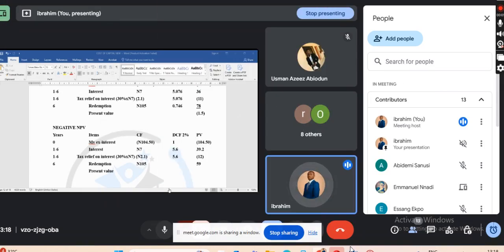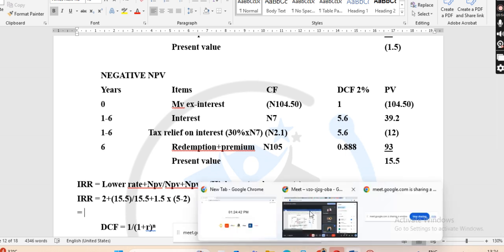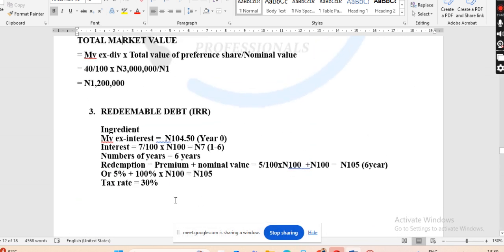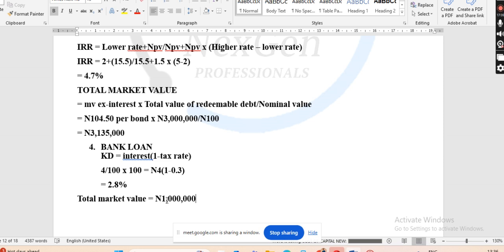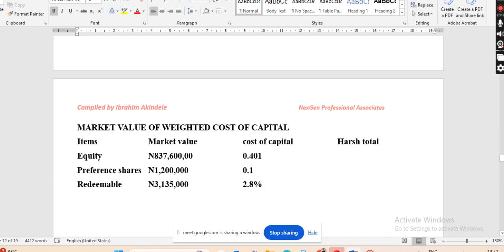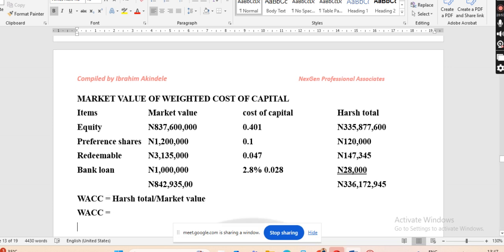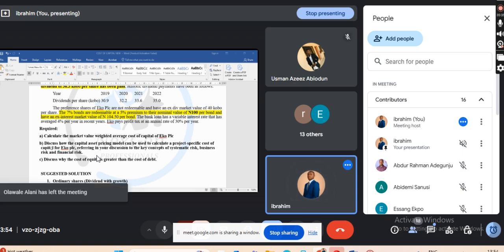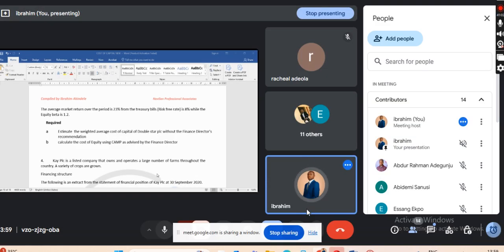WACC COST OF CAPITAL QUESTION(PART4)|ICAN|ACCA